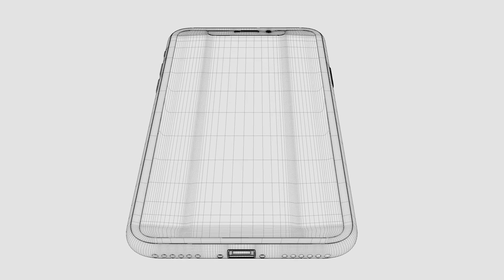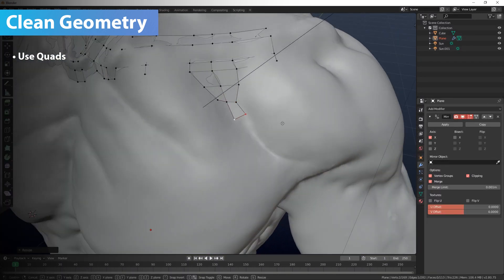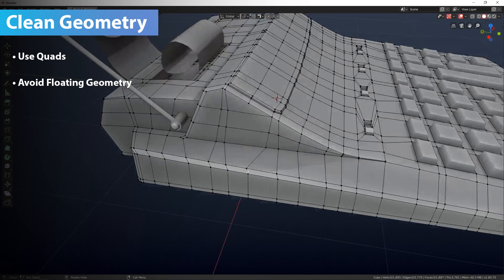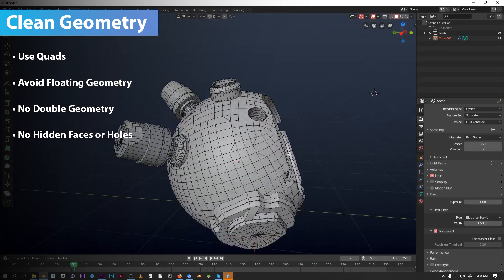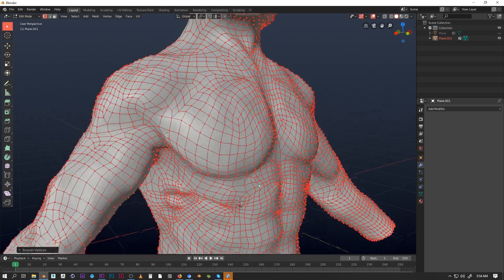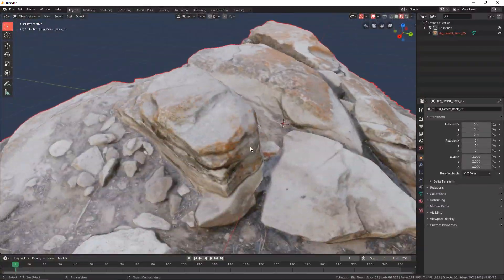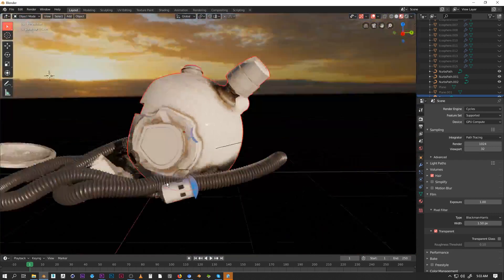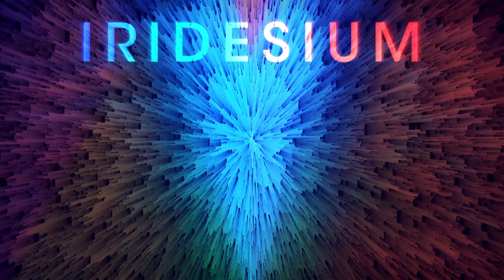How to Make a Good Mesh | 2.8 Pro Tips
Join Iridesium Discord to get these videos early!

Being able to model is a good skill to have. Being able to keep your mesh clean will set you apart from all the other 3D modelers out there. In this video, we will go over what clean geometry is and how to obtain it!